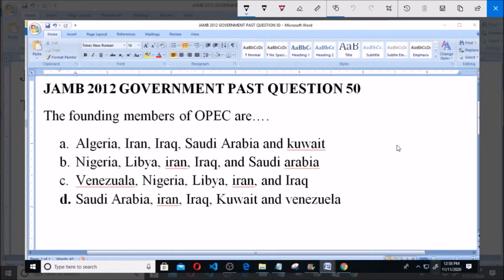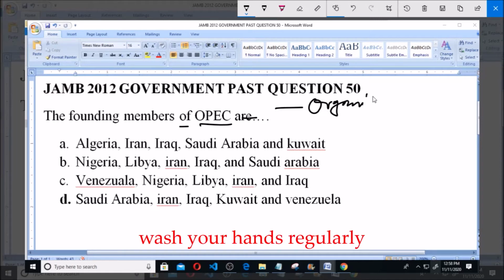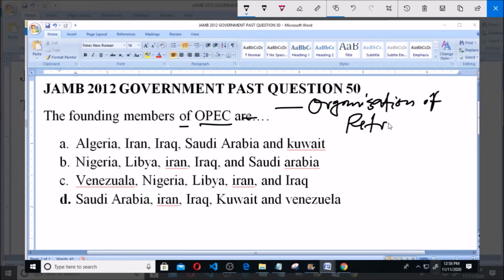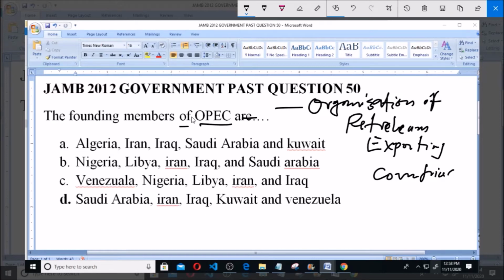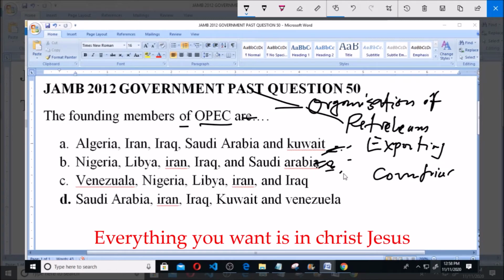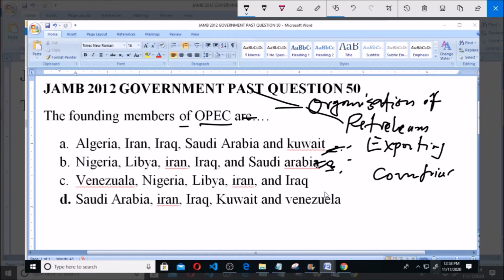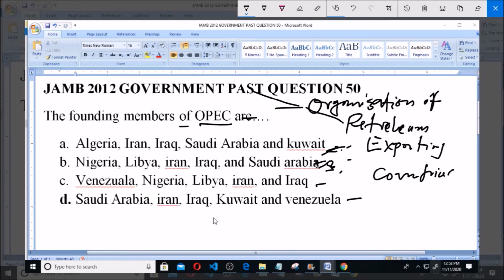JAMB 2012 GOVERNMENT PAST QUESTION 50 OPEC